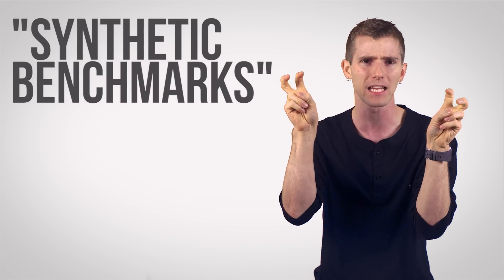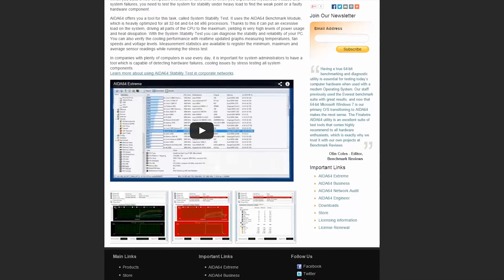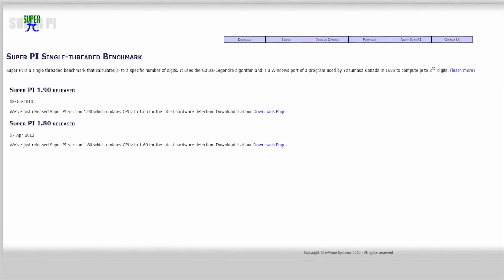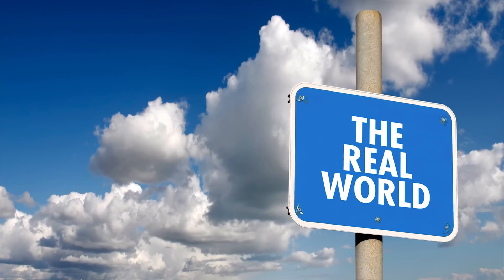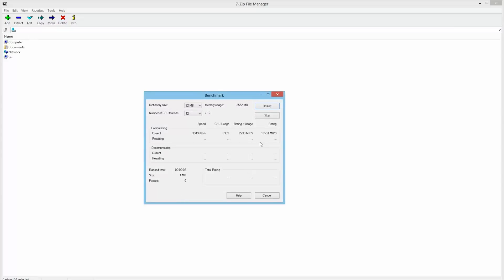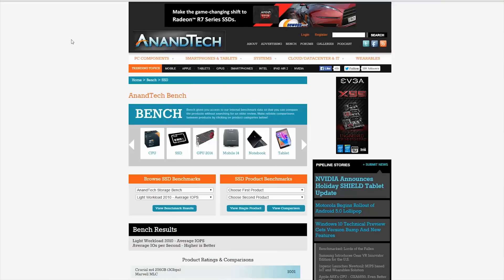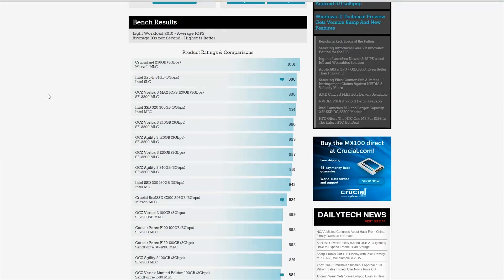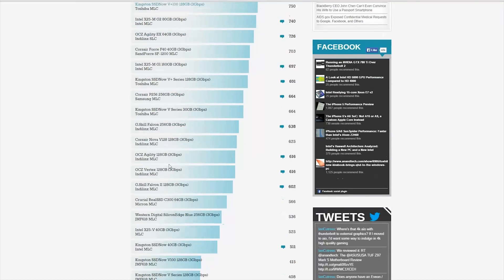Benchmarks as Fast As Possible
We always talk about benchmarks, but we never really mention what they are. Until now...

Sponsor message: Dollar Shave Club is your one stop shop to get all of your bathroom supplies delivered directly to your home (as long as you're in the US, Canada, or Australia). and join the club today!